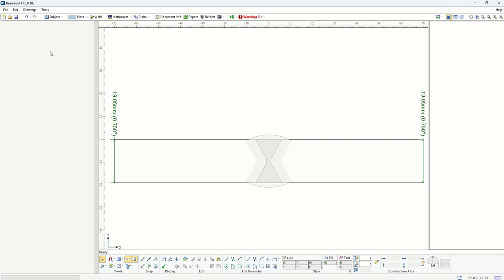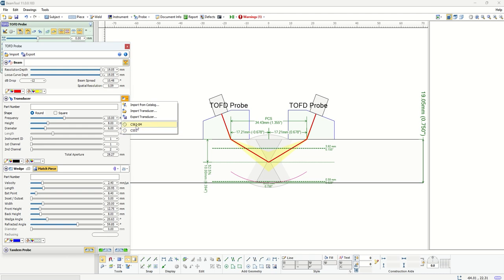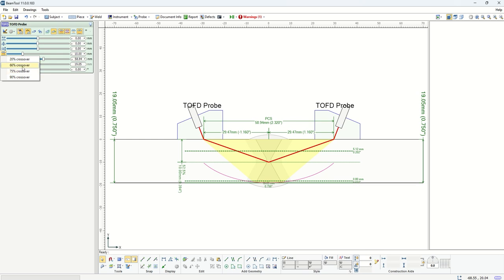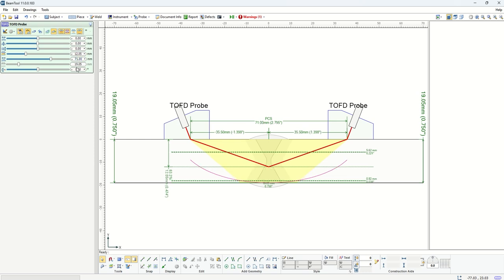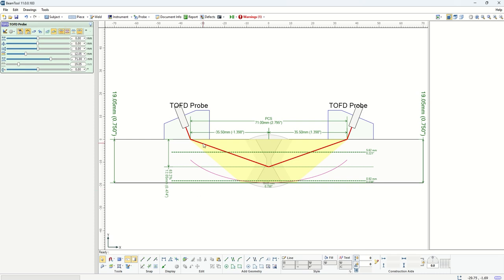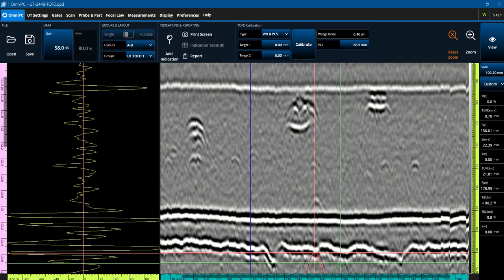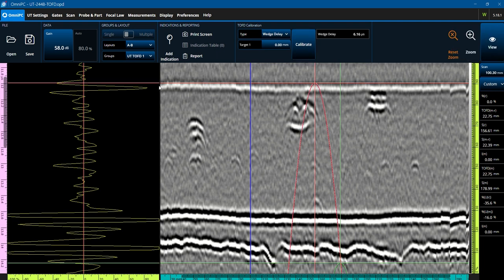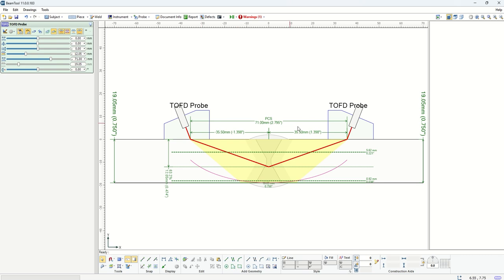BeamTool 11 - 15 ToFD Workspace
In this video, the user is guided through the process of designing Time of Flight Diffraction (ToFD) techniques in BeamTool.